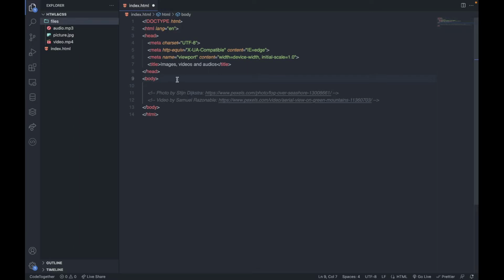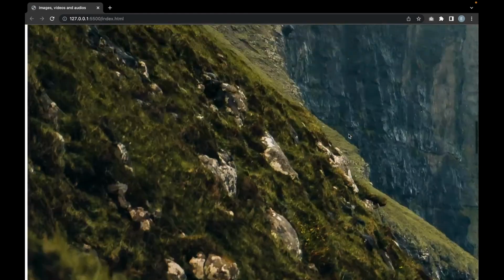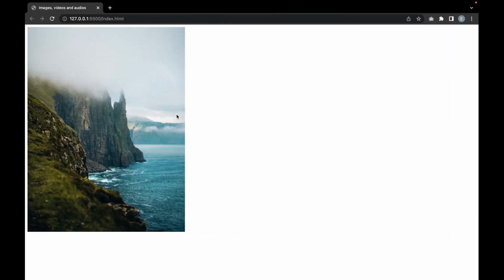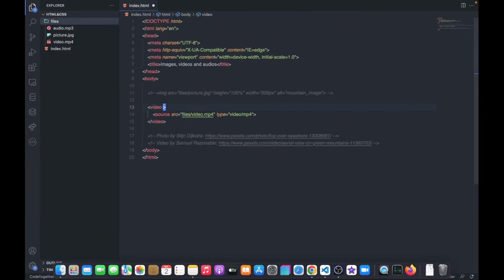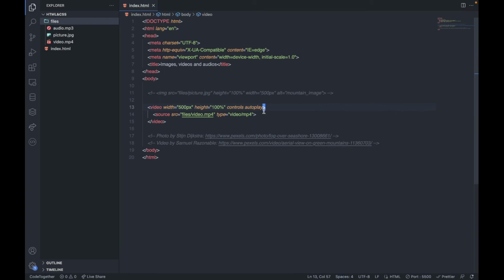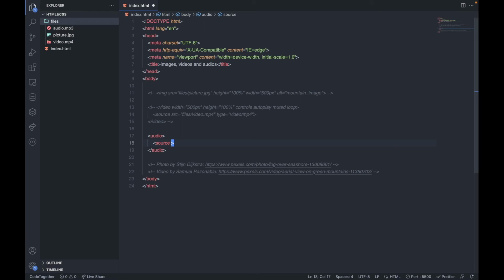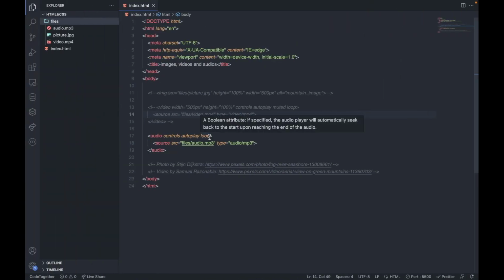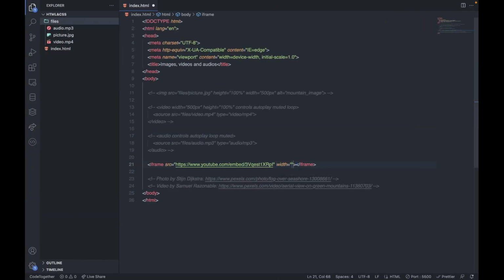07 Adding images videos and audio files in html - html and css tutorials with adnanced tips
Today, you are gonna learn how to add images videos and audio files in html. Good Images and  videos can magically increase the quality and performance of your website. If you watch to the end of the video, I will be giving you a tip on how you can embed youtube videos in html.